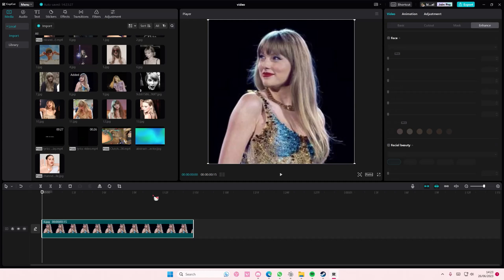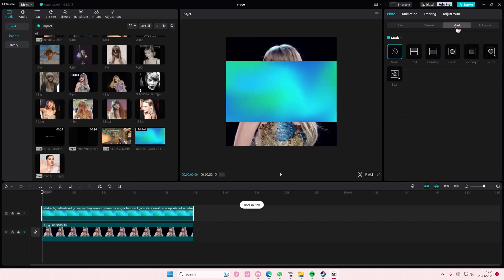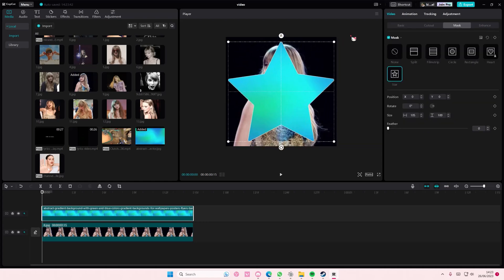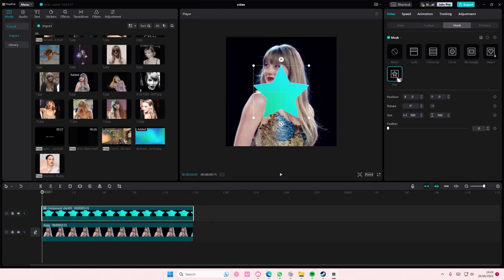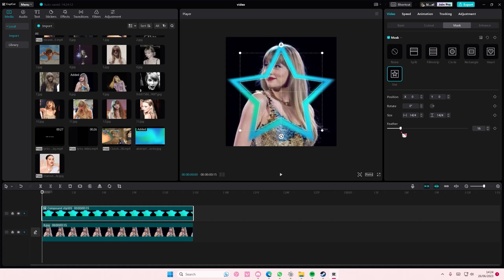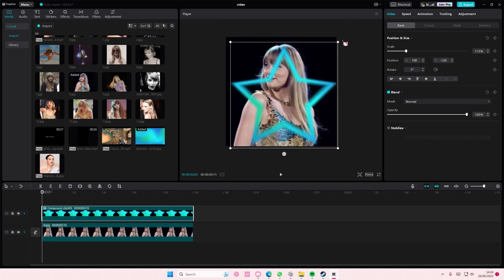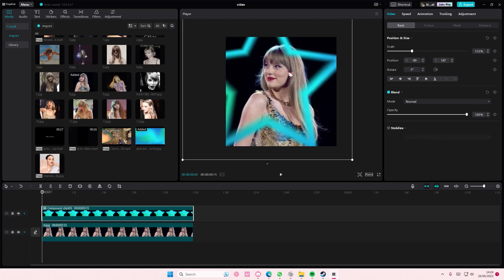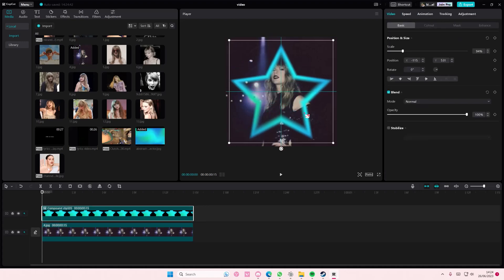[Want to Create Custom Masks in Capcut PC? Learn the Simple Steps Here!]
This tutorial will show you how you can create this frame shape on CapCut PC.